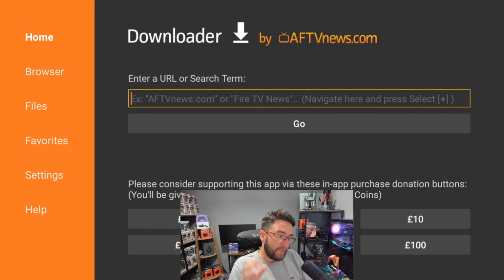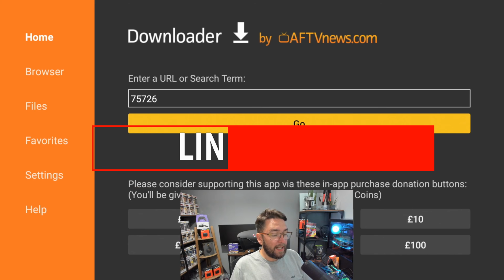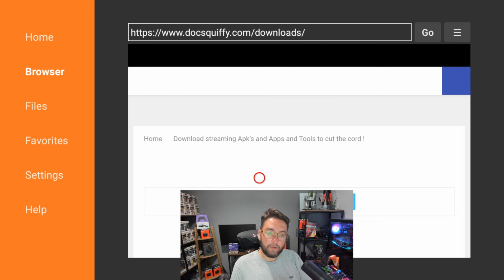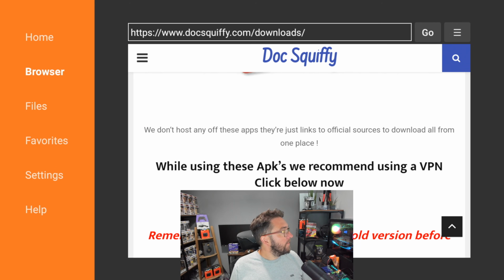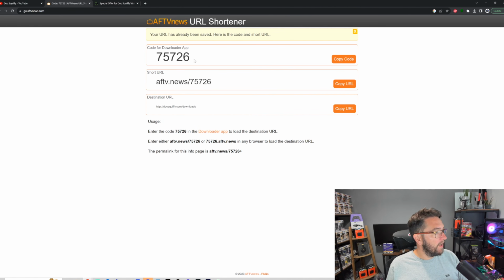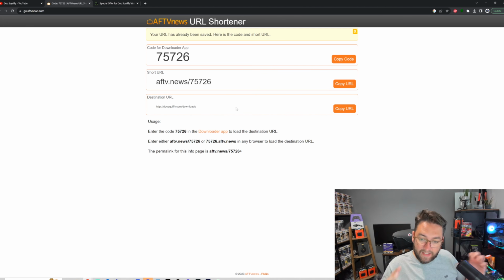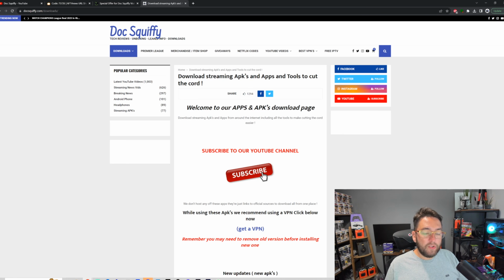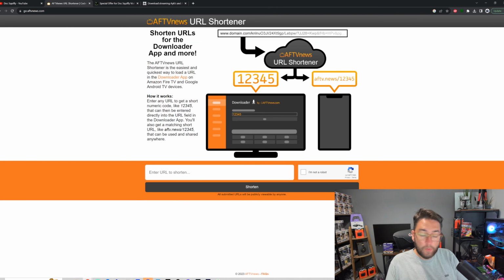NO DOWNLOADER - NO PROBLEM!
for some reason everyone always wants to use downloader even on mobile phones and windows pc, but there is a way to use downloader coders and stores without the downloader app